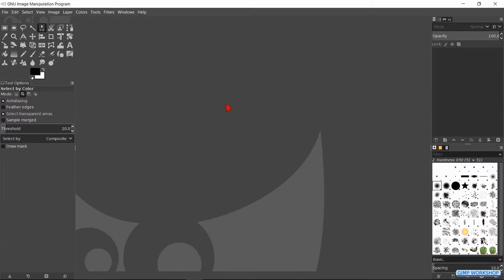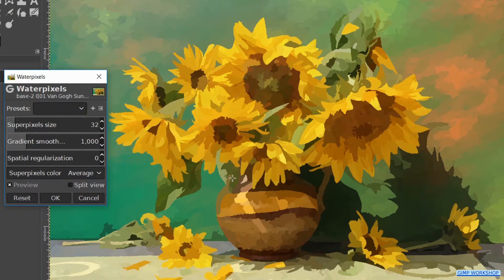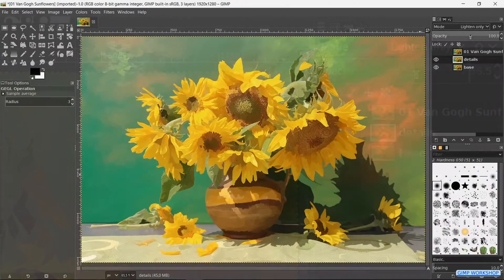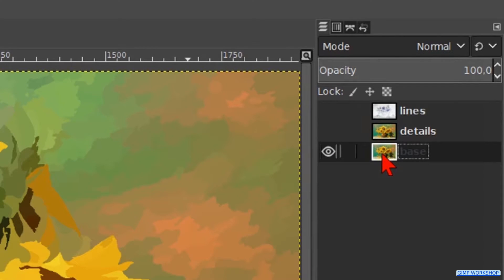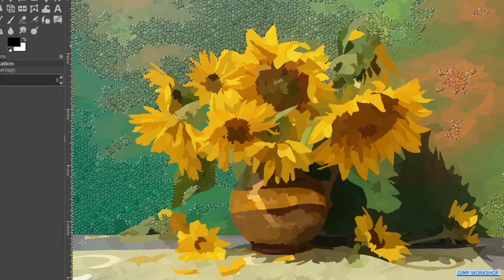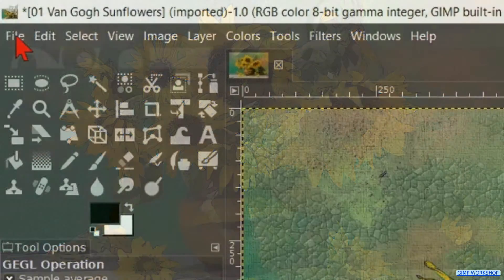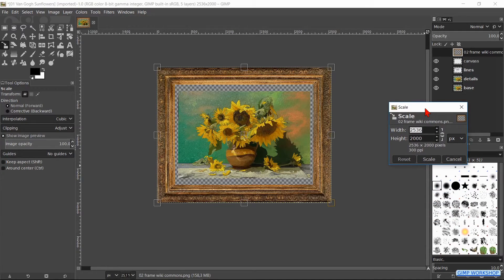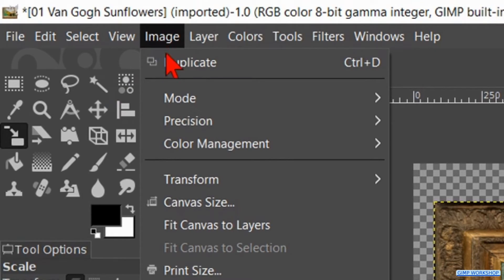Gimp: Van Gogh Sunflowers Oil Painting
How to change a color photo into an oil painting and add a frame to it. Have fun!